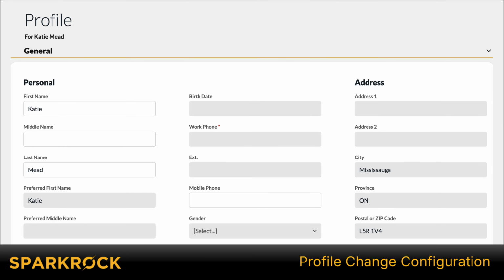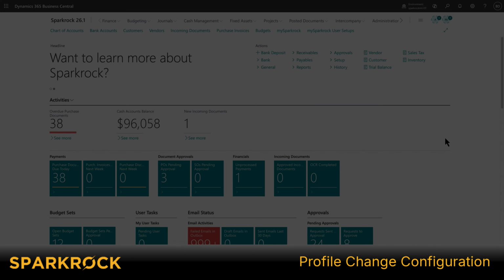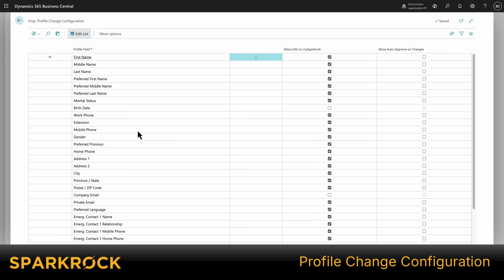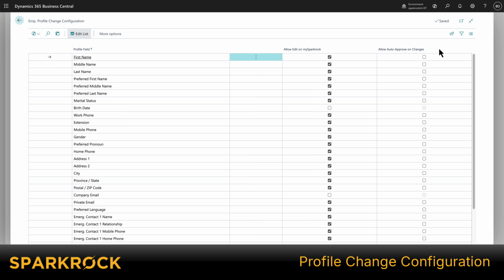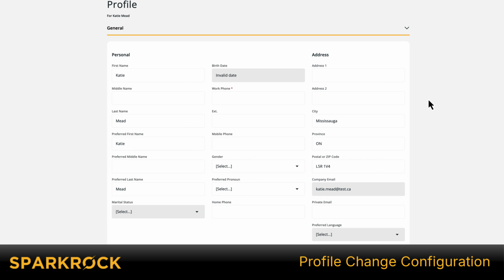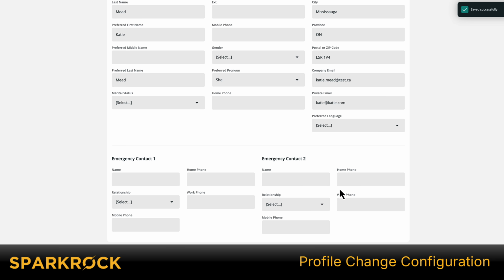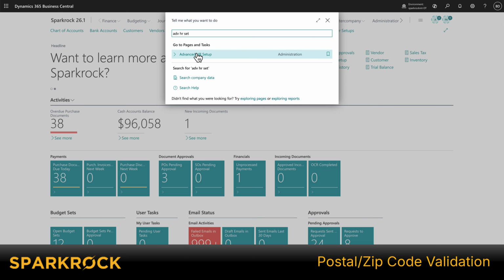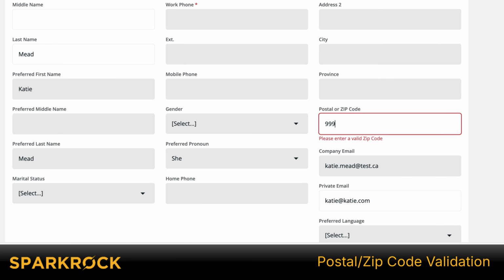Sparkrock Impact HRP: Employee Profile Field Controls and Postal Code Validation in mySparkrock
This Sparkrock Impact HRP release gives HR teams more control over how employees update their own profiles in mySparkrock — right down to the individual field level. Instead of all-or-nothing behavior, admins can now decide exactly which fields employees can edit and which changes need approval versus being automatically saved.

In this video, we cover:

Employee Profile Change Configuration Page

A new configuration page in My Sparkrock Solution Setup lets admins manage profile field rules in one place. For each field — such as name, marital status, or phone numbers — you can control two settings: whether the field is editable by the employee at all, and whether changes to that field are auto-approved or sent for manual review. This helps HR teams focus their attention on approving only the changes that matter.

Postal and Zip Code Validation on Profile Changes

A new setup flag in Advanced HR Setup — Validate Postal/Zip Codes on Profile Changes — can require that postal and zip code values are validated against the correct Canadian or US format before a profile change is submitted for review.